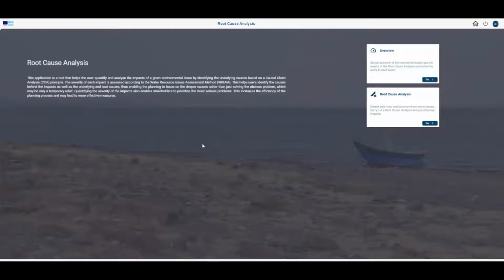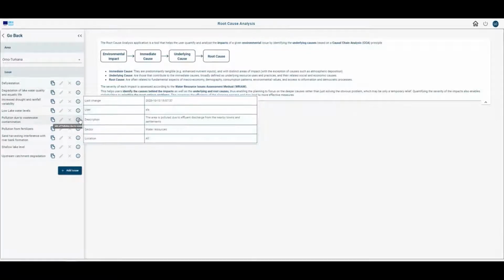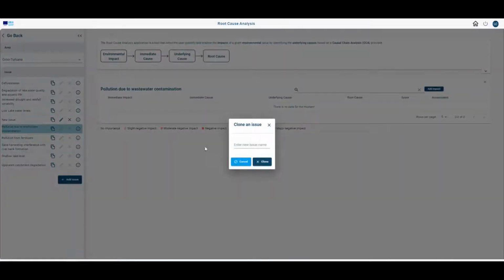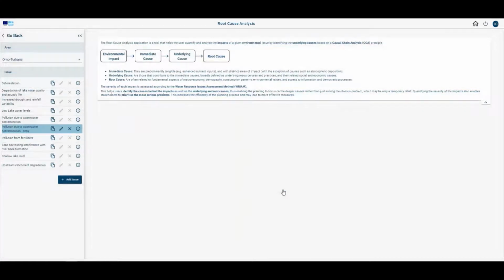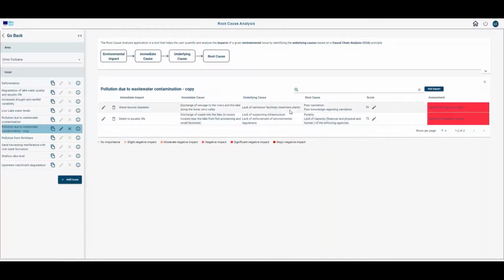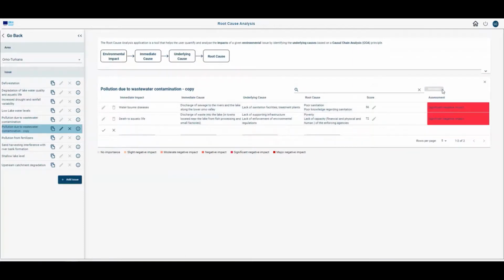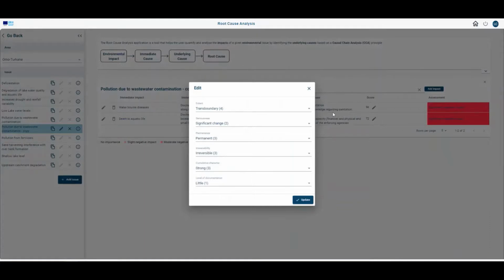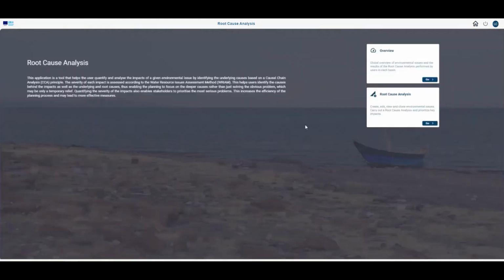Demonstration of the Root Cause Analysis application in the TMO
This video is produced by the United Nations Environment Programme (UNEP) project "Support to Sustainable Development of the Dawa-Jubba-Shebelle Basins", co-funded by the European Union Emergency Trust for Africa, implemented by the UNEP-DHI Centre.

A key output of the project is a freely accessible web portal named Transboundary Monitoring Observatory (TMO), consisting of a number of applications (apps):

The portal provides free access to data and information, as well as tools for analysis and impact assessment. The app described in this video is the Root Cause Analysis, helps the user quantify and analyse the impacts of a given environmental issue by identifying the underlying causes based on a Causal Chain Analysis (CCA) principle. The severity of each impact is assessed according to the Water Resource Issues Assessment Method (WRIAM).